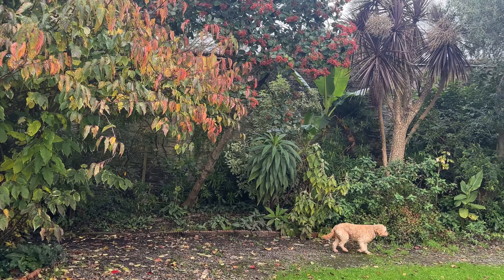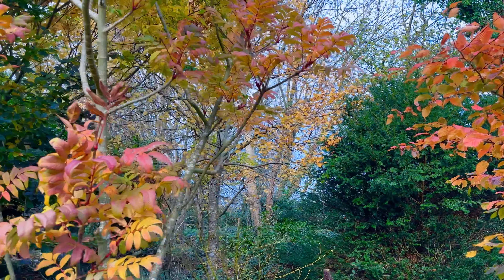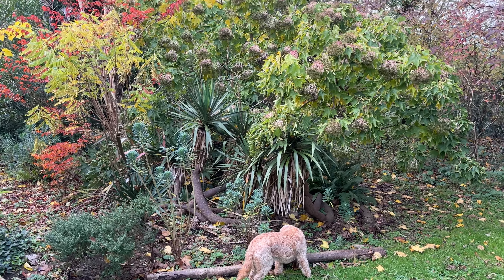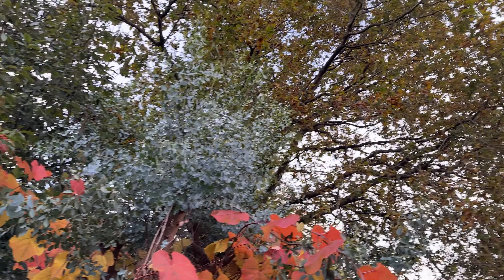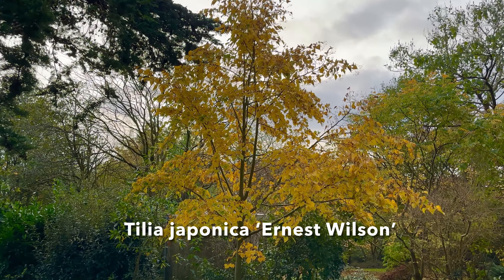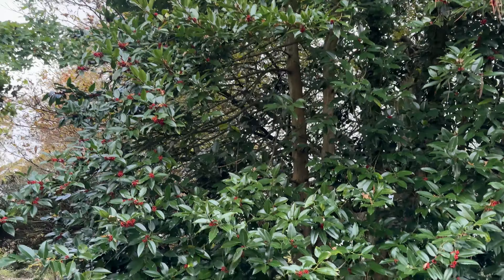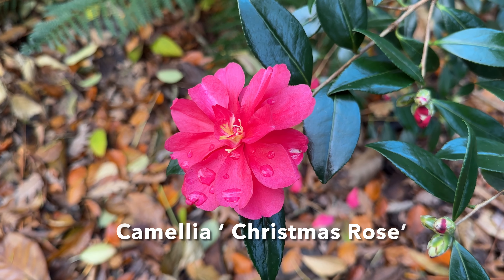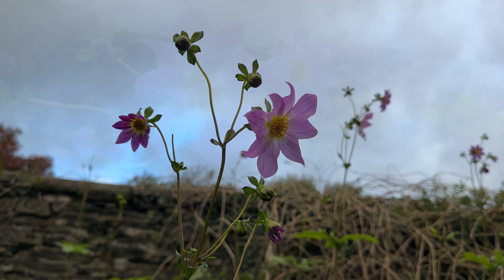Gorwell Garden walk November 2023 part 2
An autumn walk around the garden. Wonderful colours and still flowers around. We see more winter camellias, a lovely Polyspora with large white flowers and Euonymus berries and colour. A final look at Dahlia tamaulipana from Mexico before the first frosts will see it off.